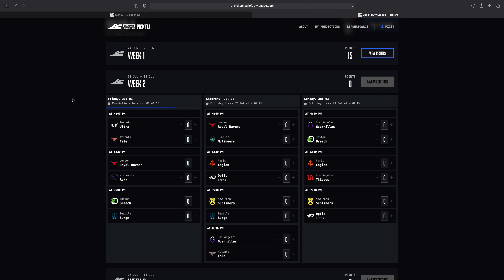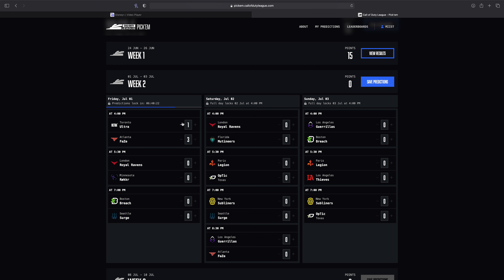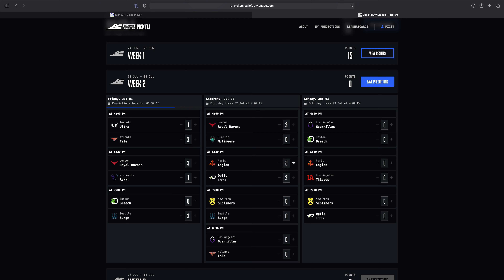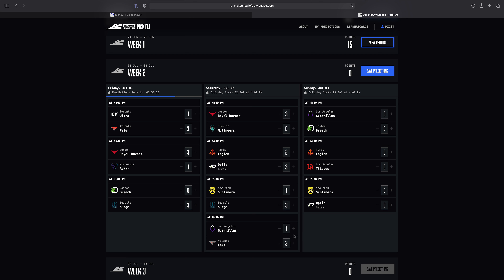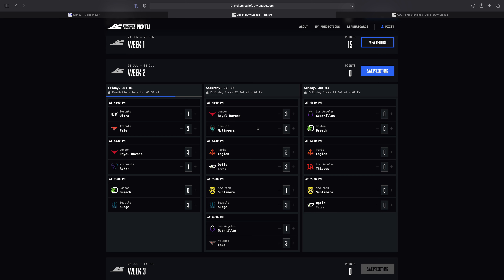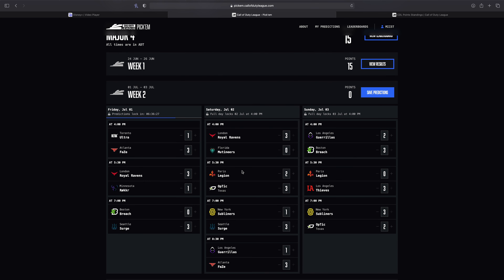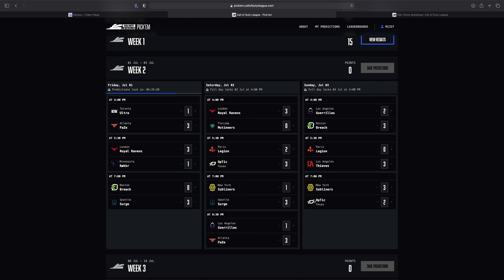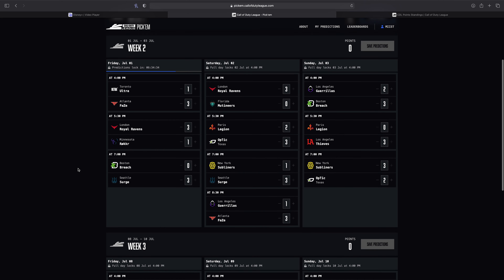Call of Duty League Major 4 Week 2 Predictions (CDL 2022)